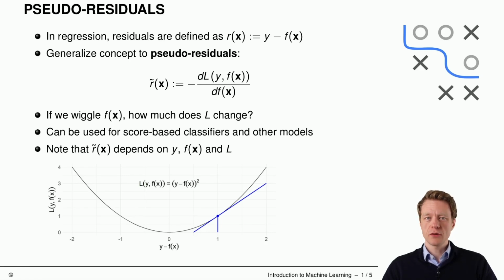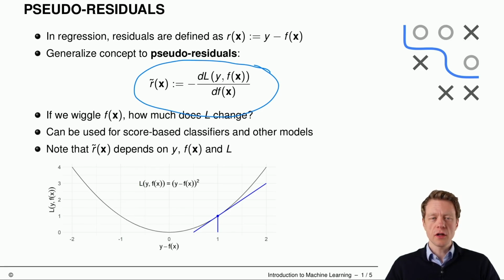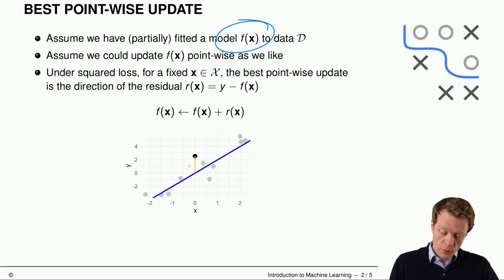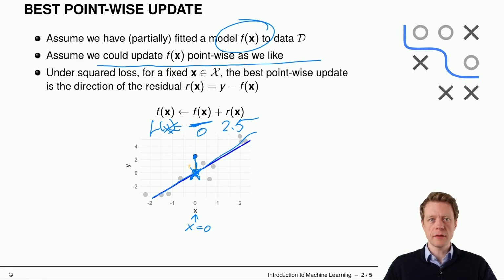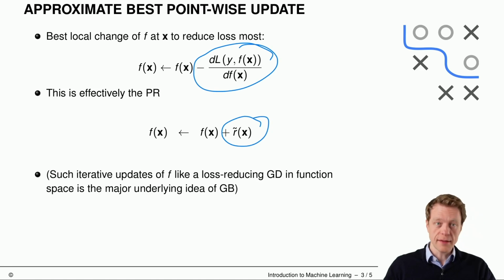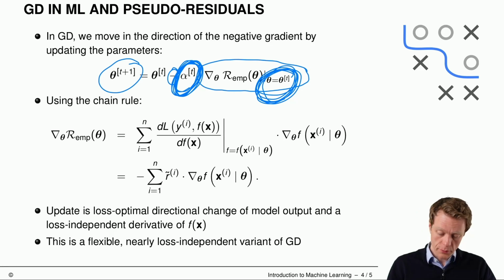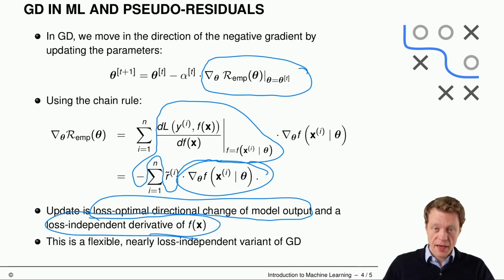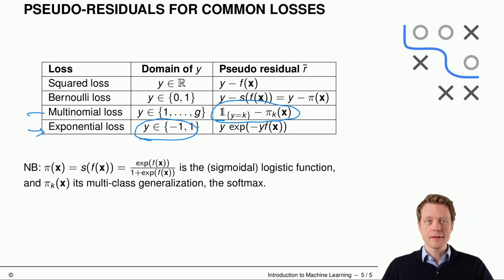SL - 11 Advanced Risk Minimization - 03 Pseudo-Residuals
📌 Topic: Pseudo-Residuals.